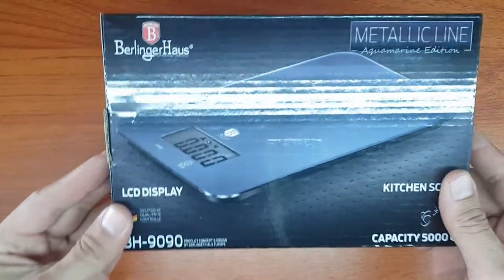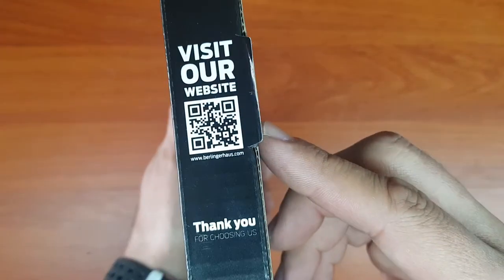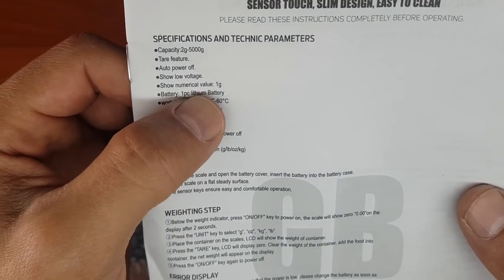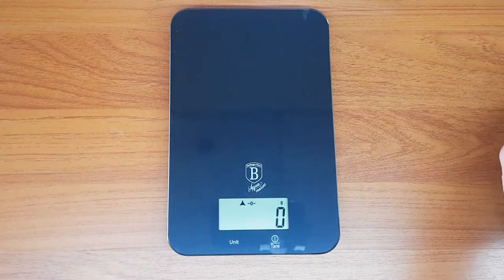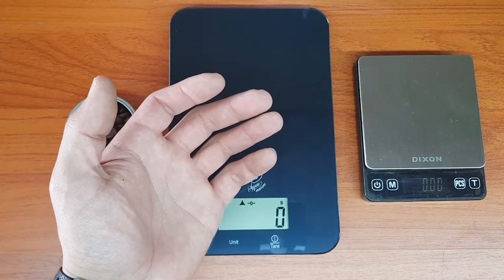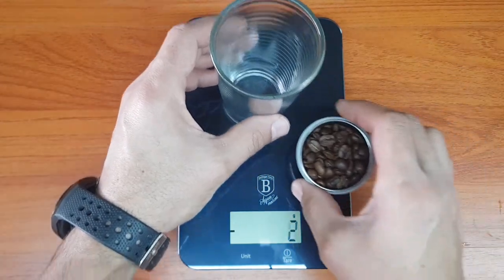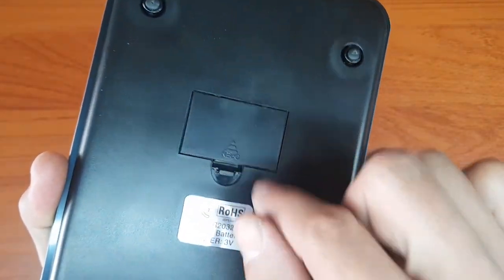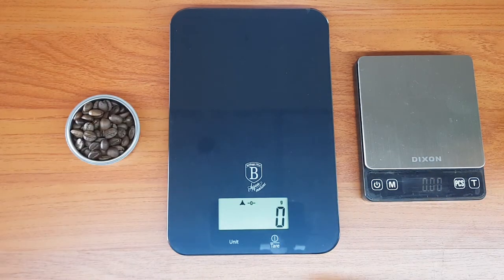Berlinger Haus kitchen scale unboxing and tested BH-9090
Unboxing the Berlinger Haus kitchen scale was a pleasant experience and this little scale is just wat my wife needed in the kitchen.
We designed and nicely finished
The display is amazing and clear
Enjoy watching as I measure some coffee beans